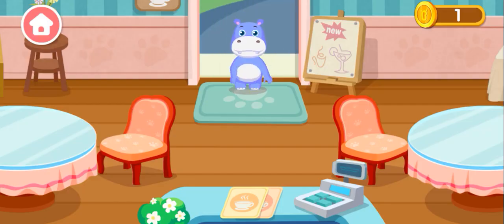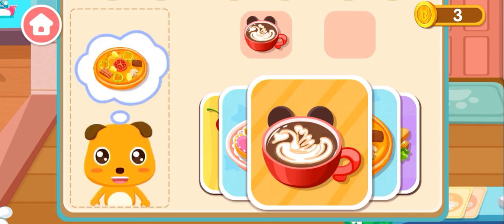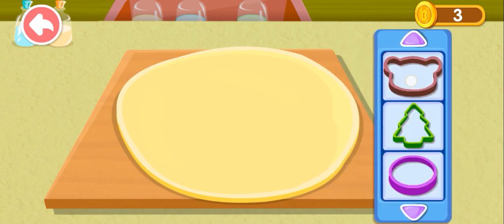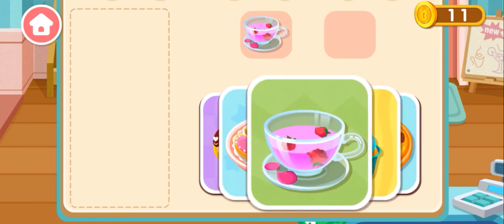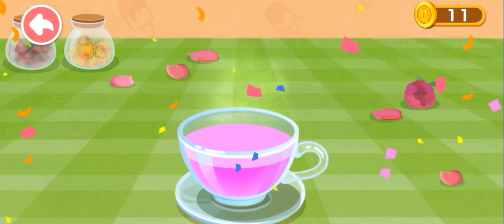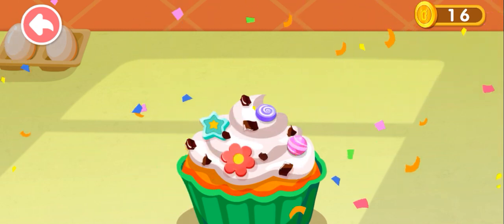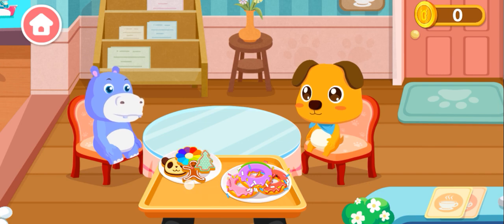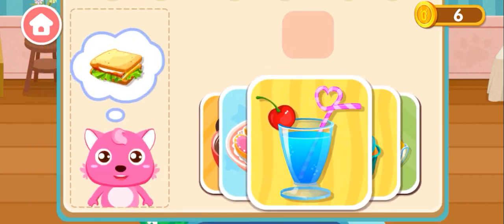PANDA'S CAFE -GAME 🐻🐼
2)This video is also for teaching purposes. 3)It is not transformative in nature. 4)I only used bits and pieces of videos to get the point across where necessary. Inspiration Motivation does not own the rights to these video clips. We take clips from various sources to help create an atmospheric feeling that will help and inspire people in their life. These clips and extracts are of a minimal nature and the use is not intended to interfere in any manner with their commercial exploitation of the competition for work by the owners of the copyright. Toca Life World is a game where you can build stories and create your own world!